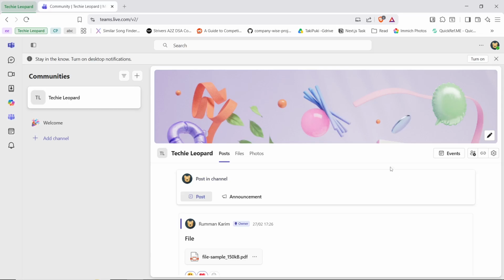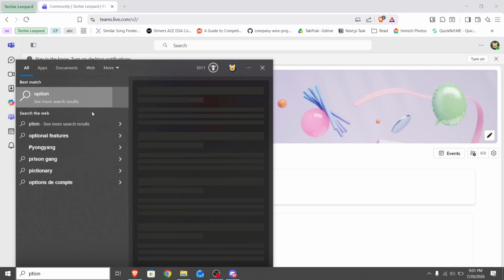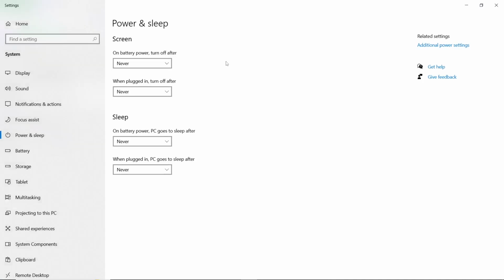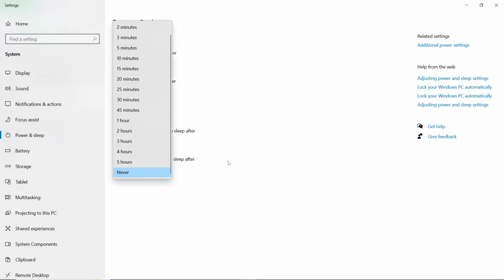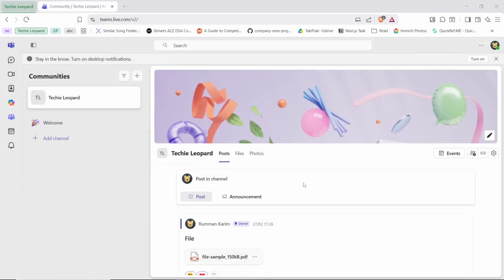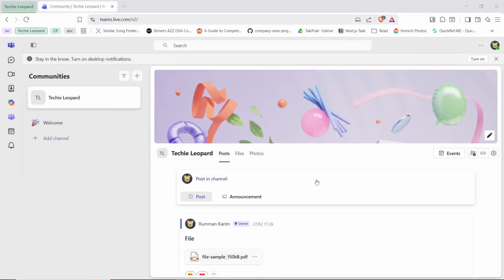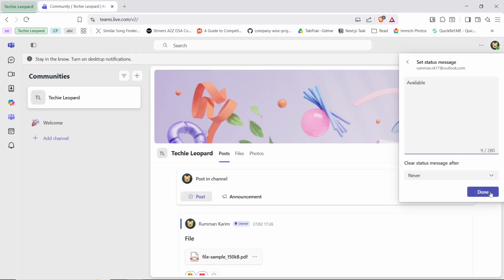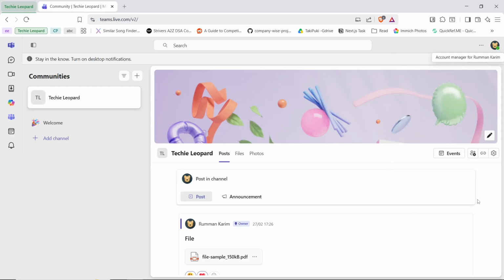How to Stop Teams From Showing Away in 5 Minutes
A quick tutorial on, how to stop Teams from showing away in 5 minutes.